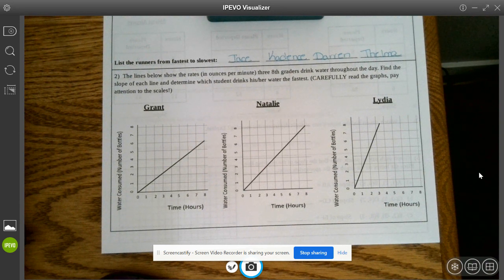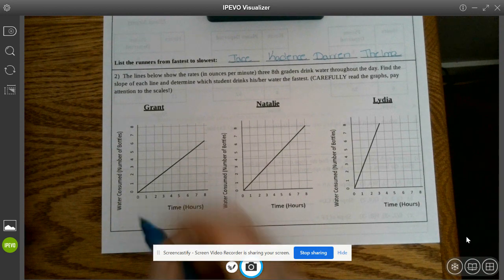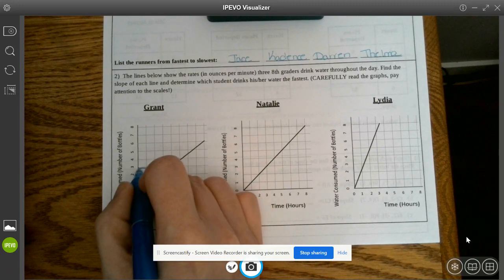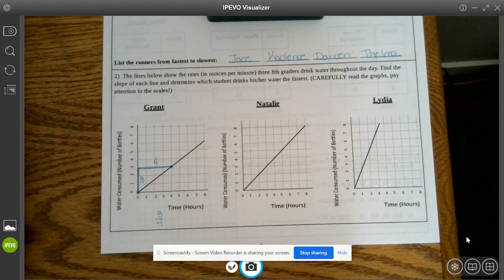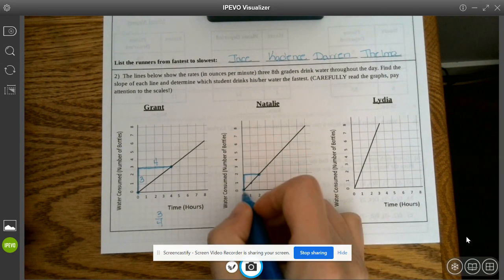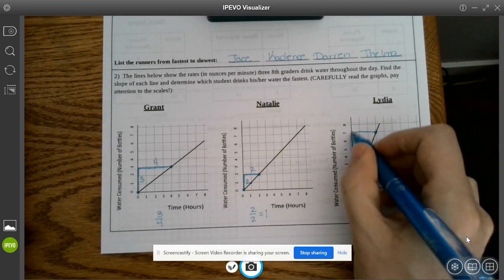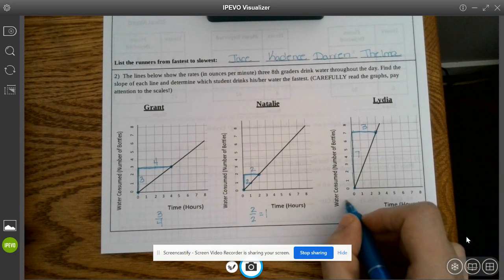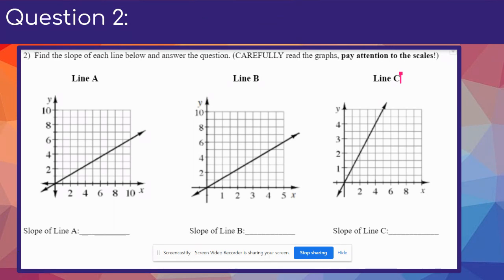Math 8:Chapter 7 Reassessment: Question 2